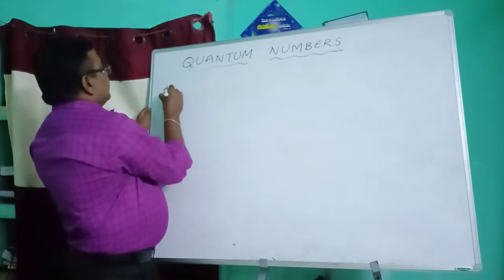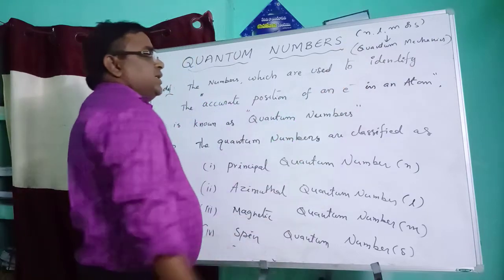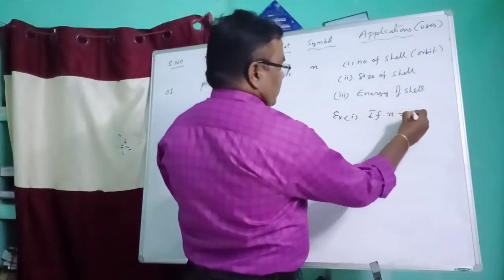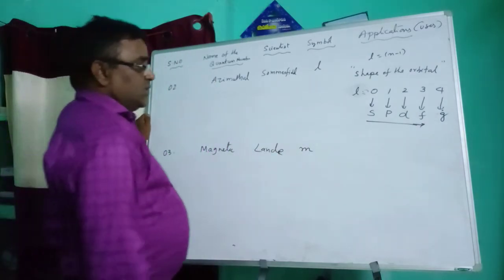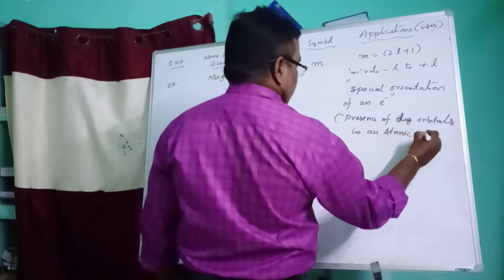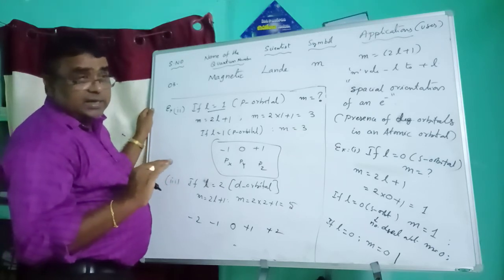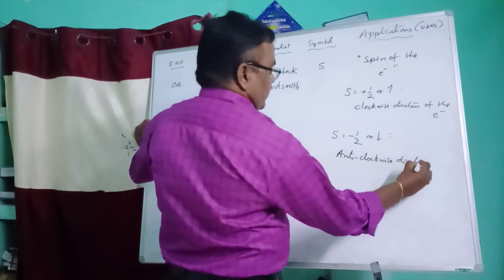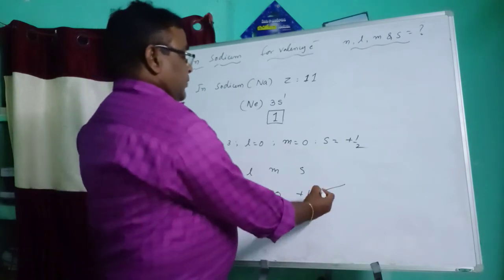క్వాంటం సంఖ్యలు...ప్రాముఖ్యత... Quantum Numbers and Applications TV rao 93 91 9999 34